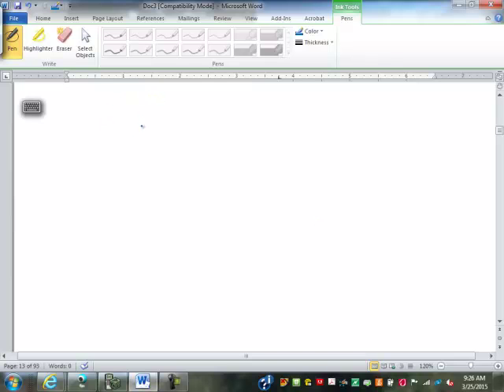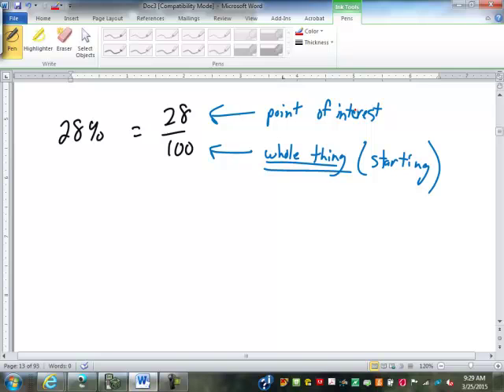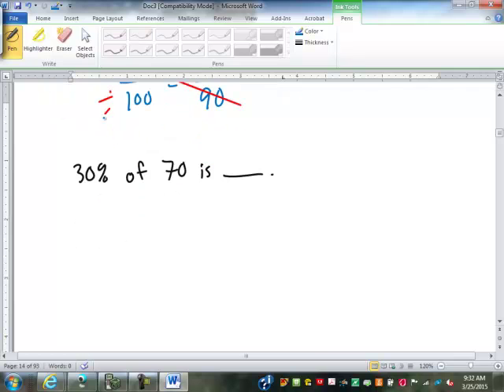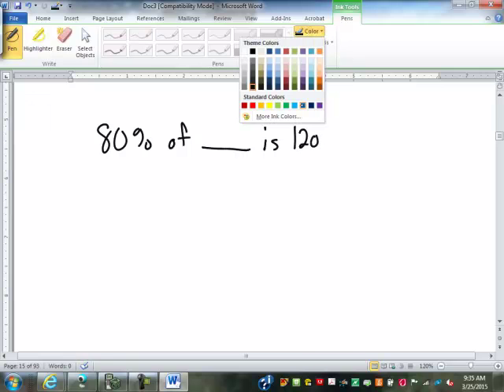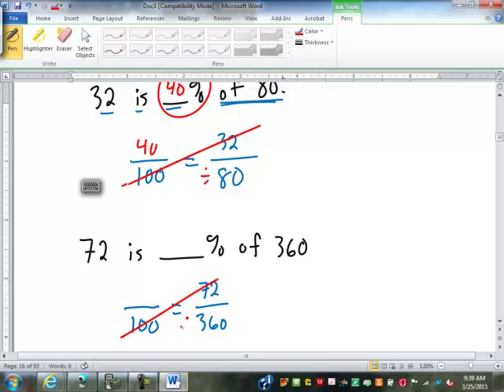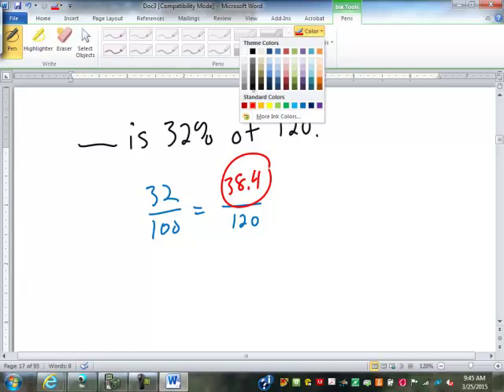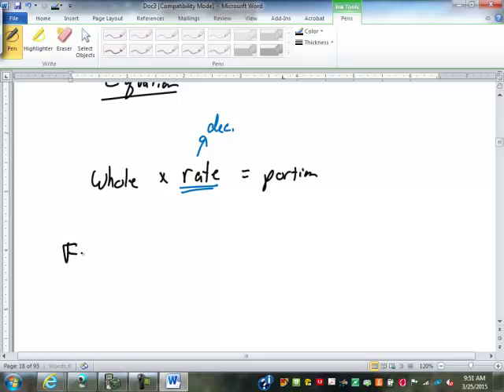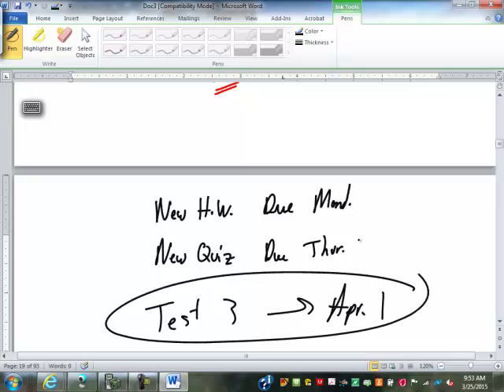Day 27 Calculating with Percents